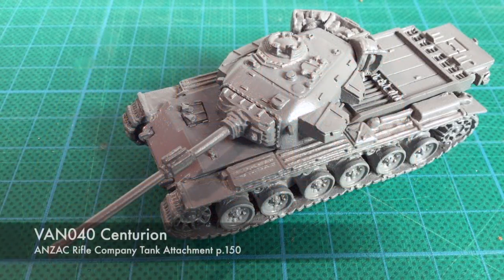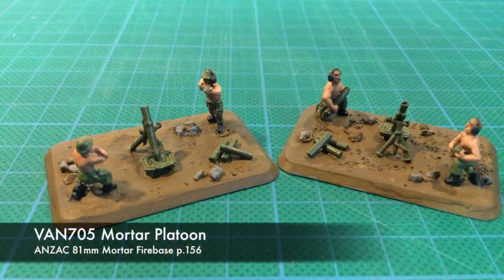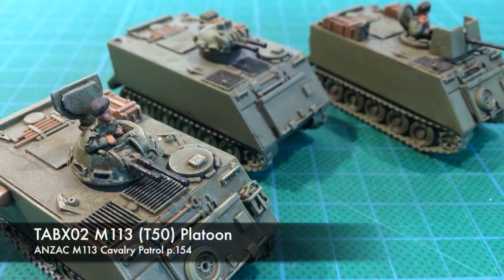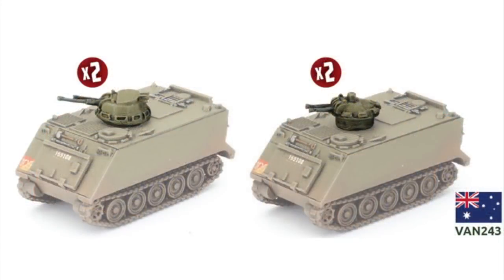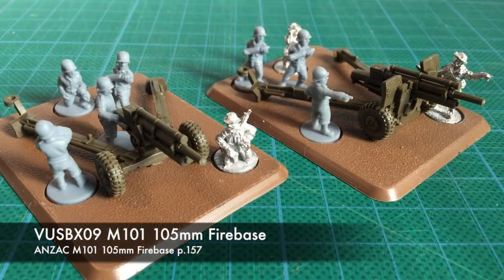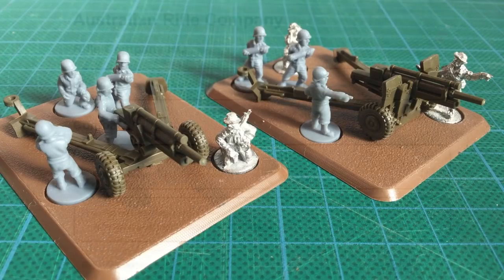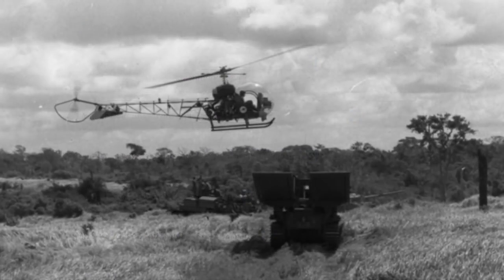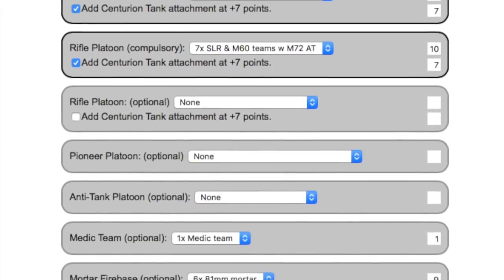Diary | ANZAC 'Nam Force Diary #1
I'm building an Australian ANZAC force for 'Nam. Join me for a look at what I have so far, and the progress in building and fielding this new force as I get it ready for the table.

"Force Diaries" are a new video series tracking the building of a force. More diary entries later as the force progresses.